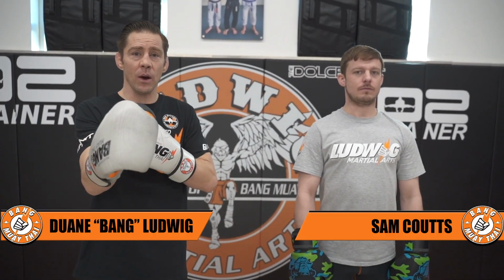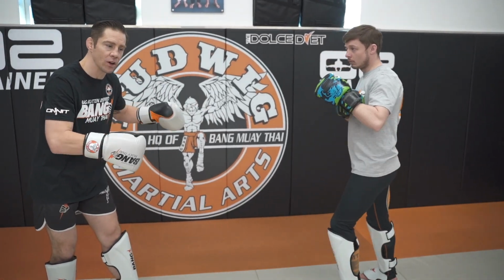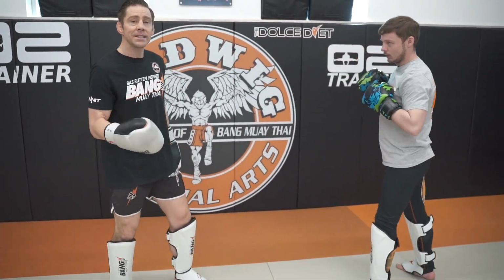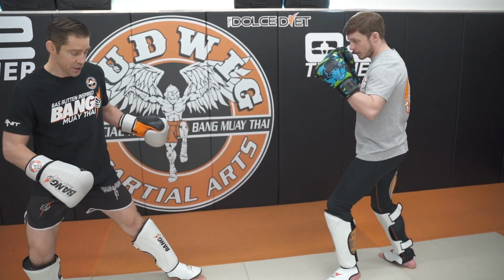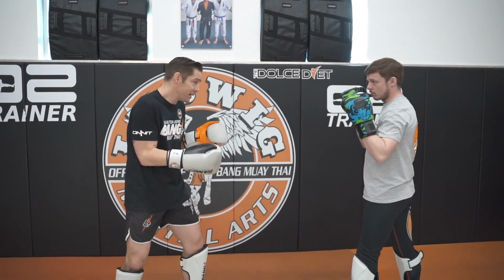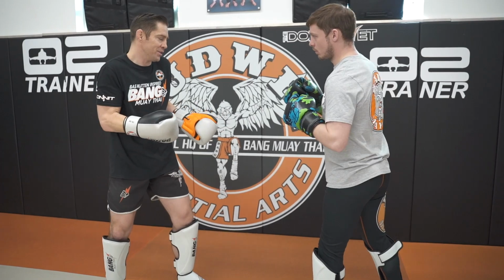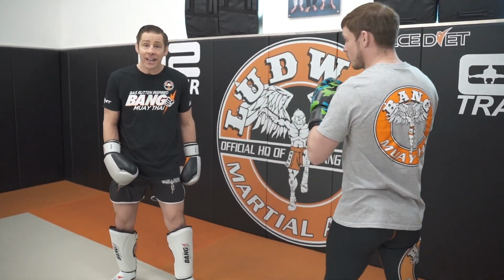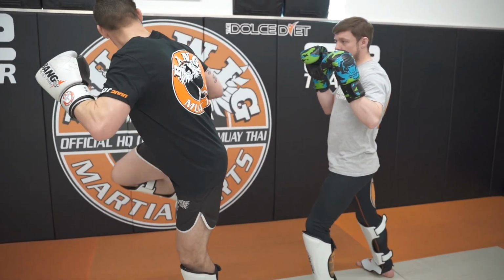Oblique Kick Defense and Spinning Counter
The Oblique Kick can be a very damaging attack. Here's how defend against it and counter it with some ninja sprinkles.